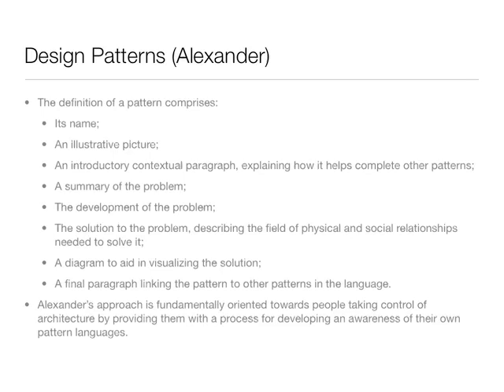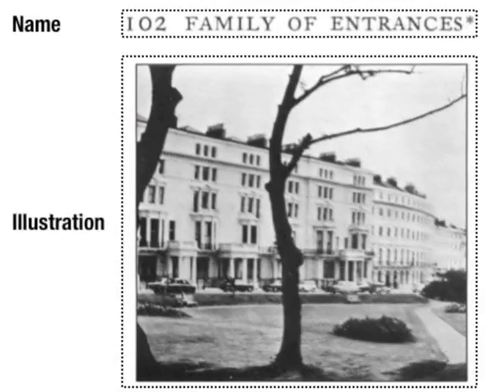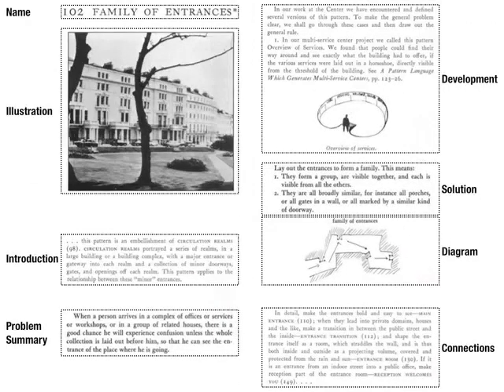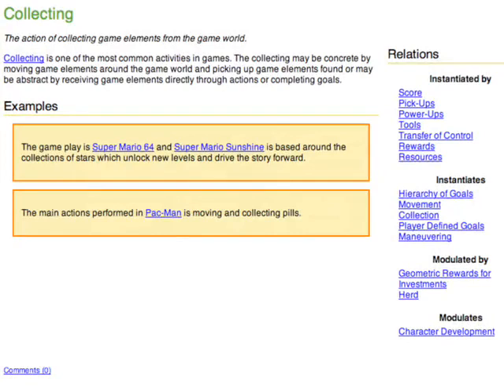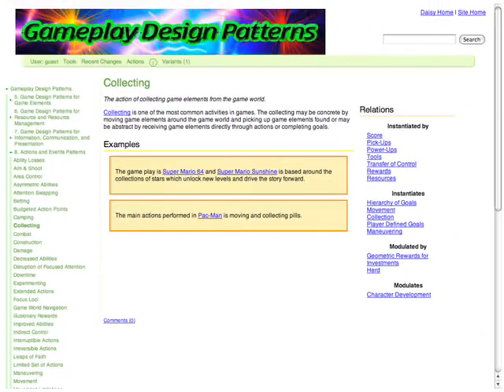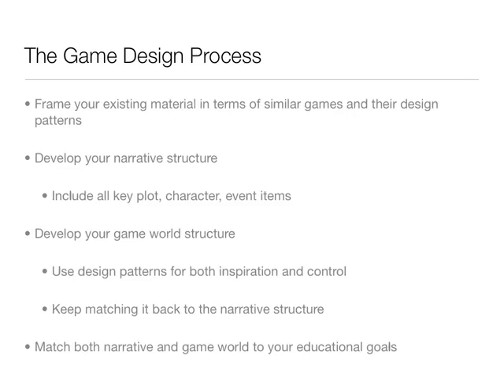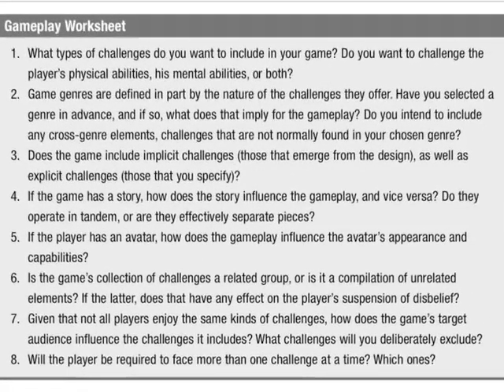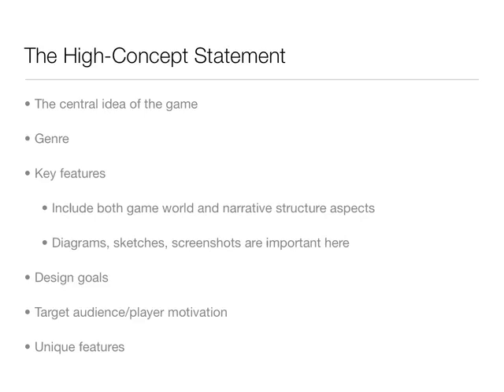0009設計理念介紹